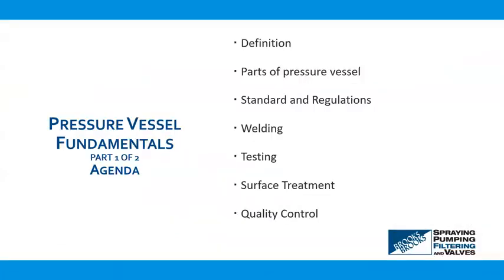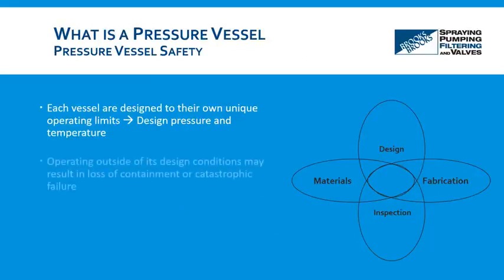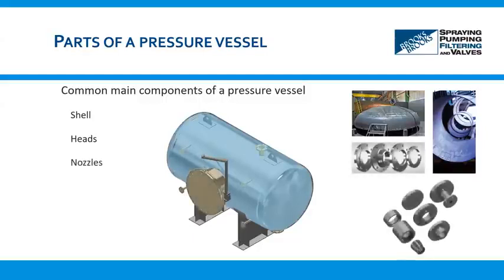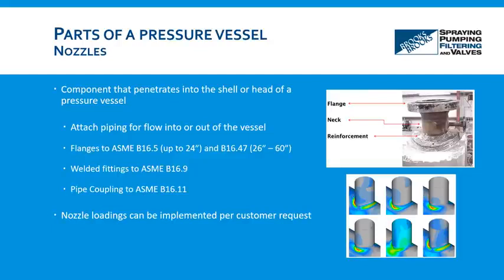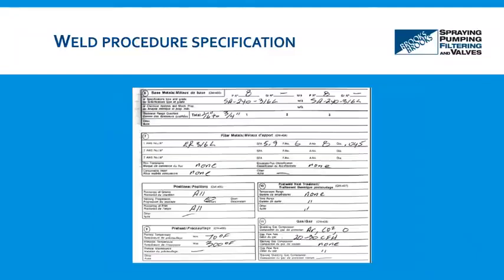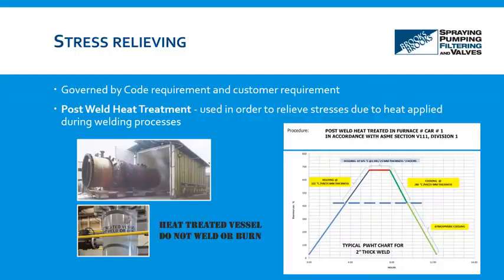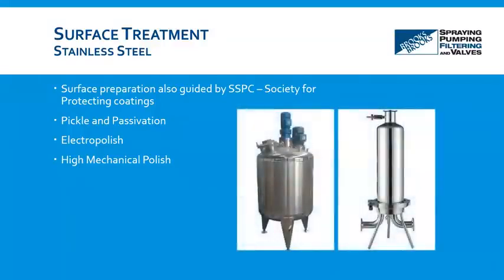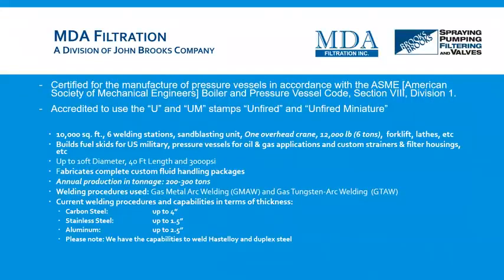pressure vessel fundamental